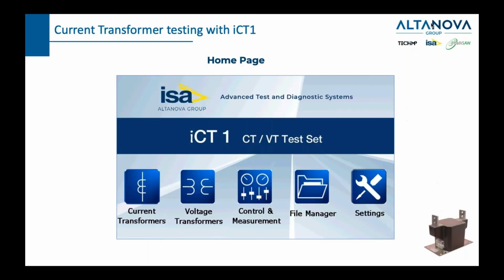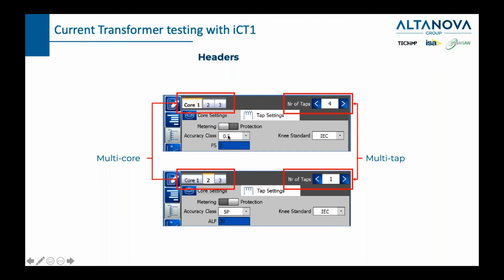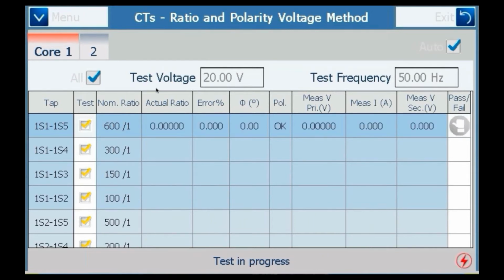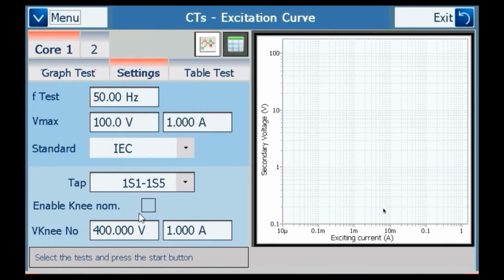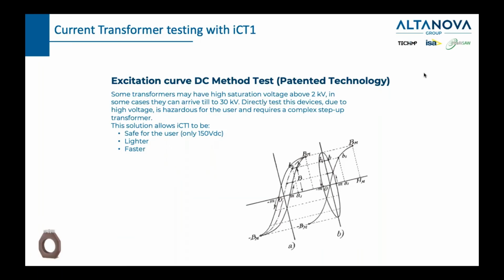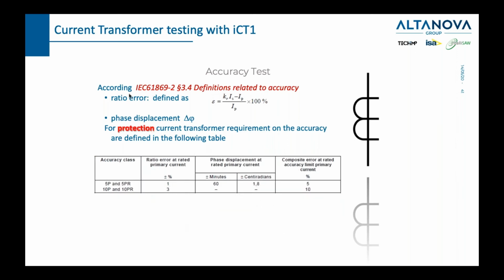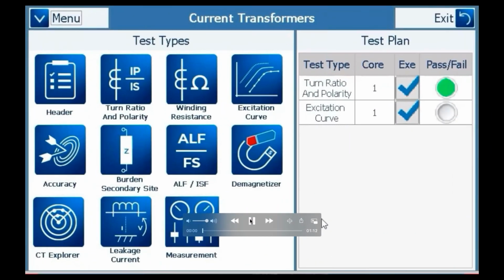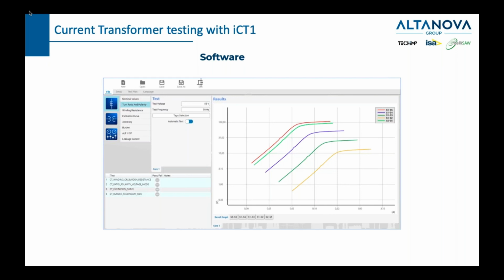Current Transformer Testing with iCT1 - PART 2/2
In this second part of webinar, Mr. Andrej Sepcic goes into details of the main tests performed by iCT1 device, with practical demonstrations.

After showing how to create a test plan, he focuses on how to perform Ratio test, CT excitation curve test, Accuracy test, Winding Resistance Test.